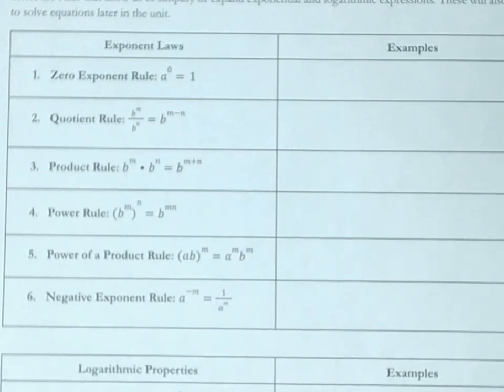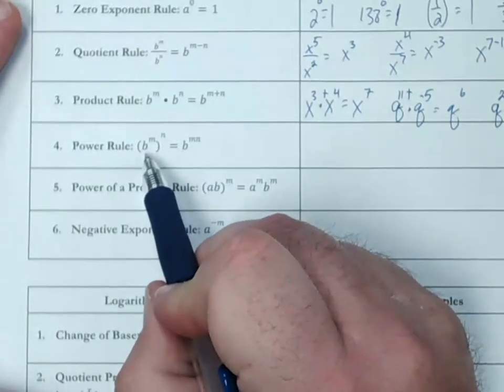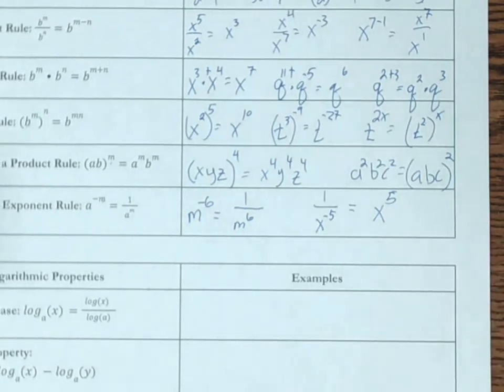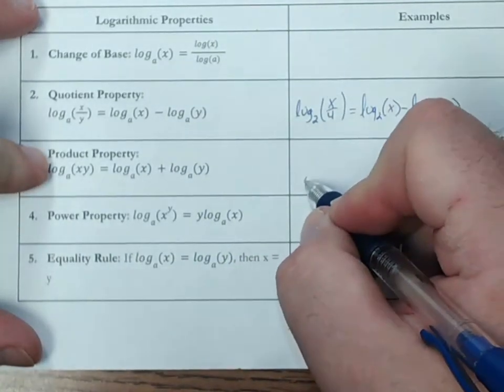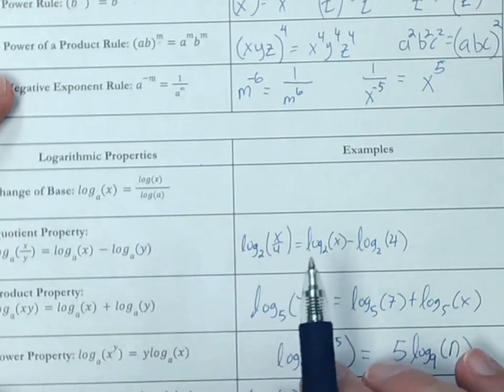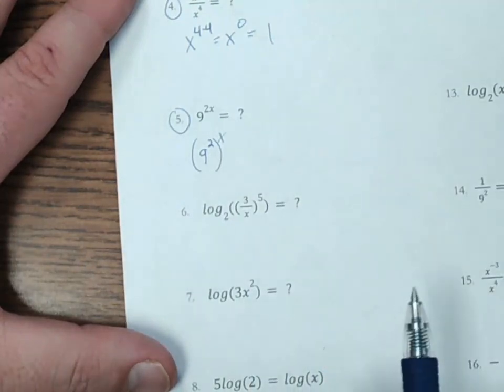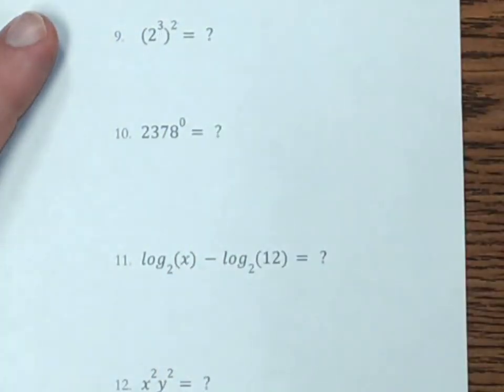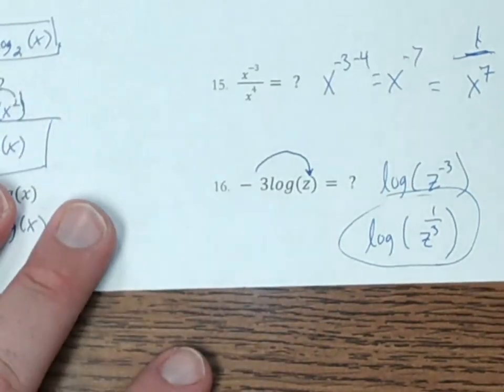11 03 Video Notes ADV and OL